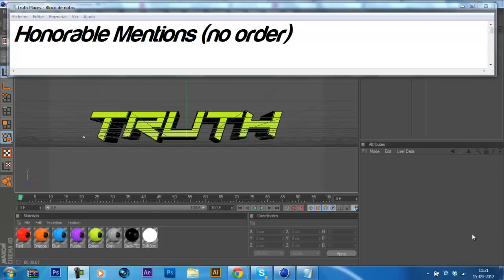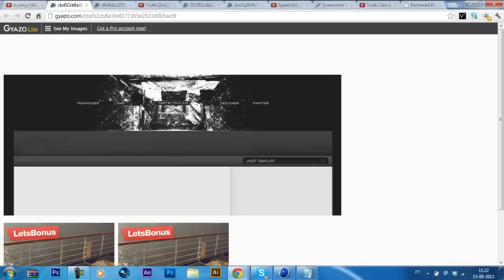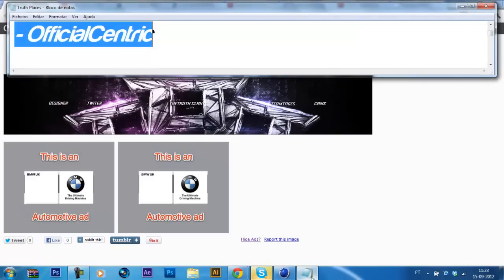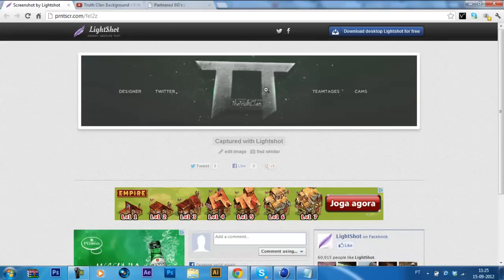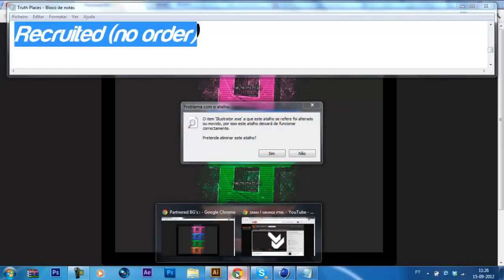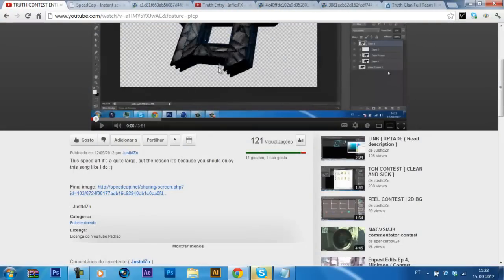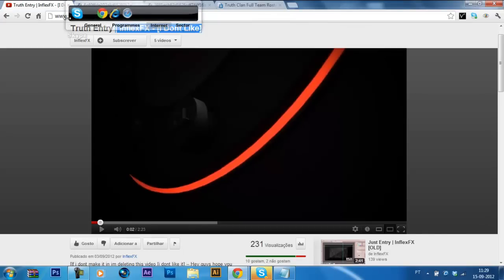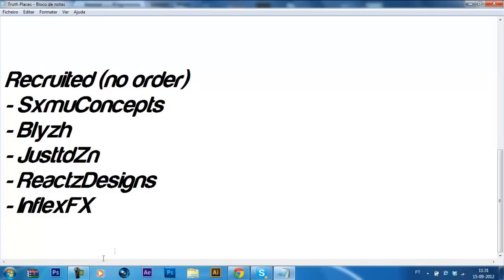Truth GFX Recruitment Challenge Results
So here's the results of our GFX competition! The responses were absolutely insane!! Thanks to everybody who entered, and congratulations to the people who won!

The video was made and commentated by Truth Exon.